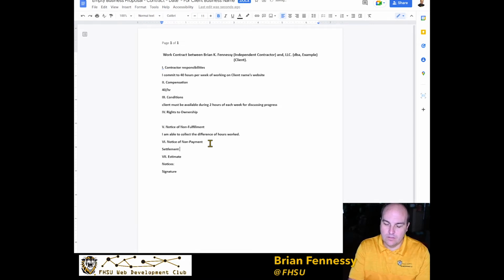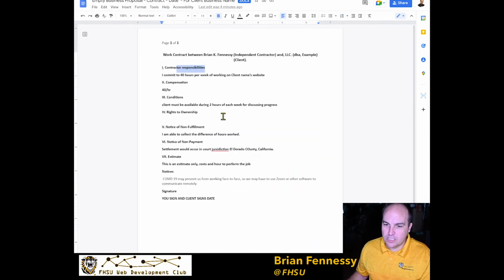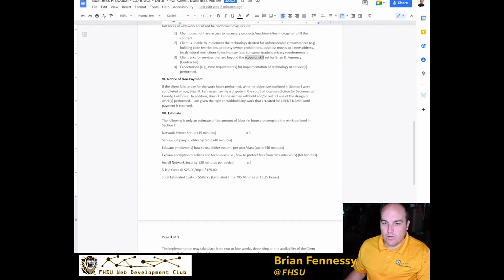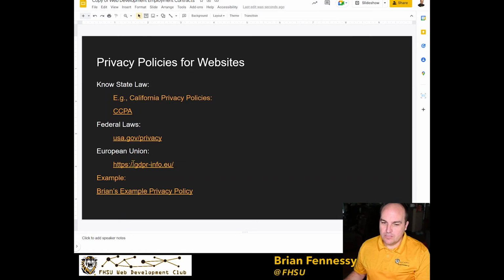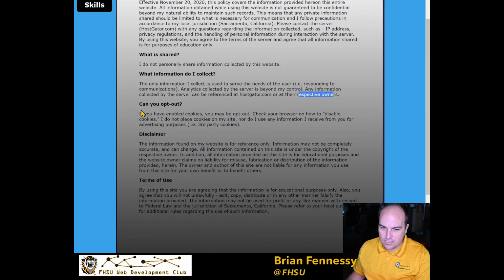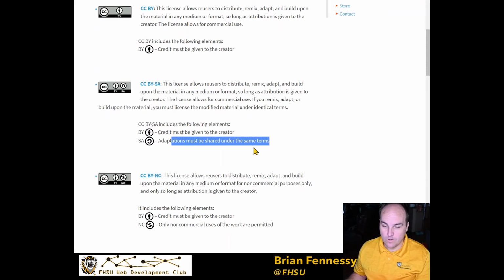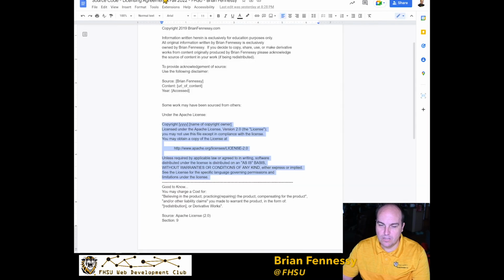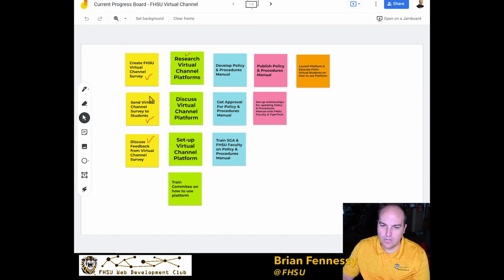Web Development Independent Contractor Tools FHSU Fall 2022 YouTube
For educational use.  No warranty implied.  I do not represent this material as completely accurate or intended to replace legal counsel.  Please, use at your own discretion.

Agenda 0:00
Web Consultant Contracts 0:56
Privacy Policies 19:45
Source Code Licensing 27:25
Creative Works Licensing 30:17
Client Interview 36:57
Project Management Tools 38:38